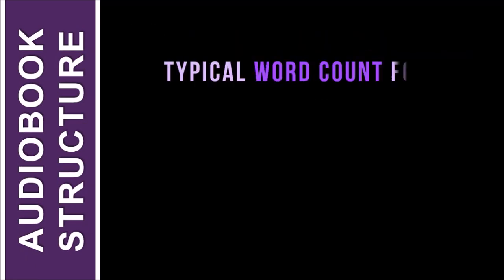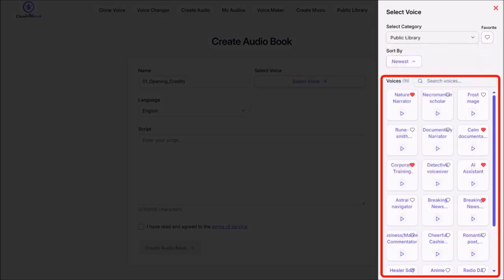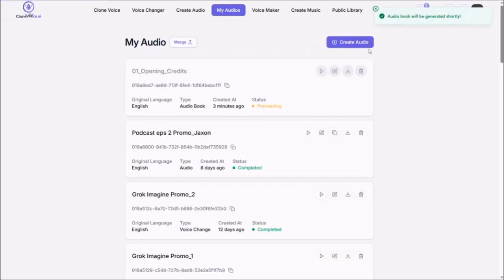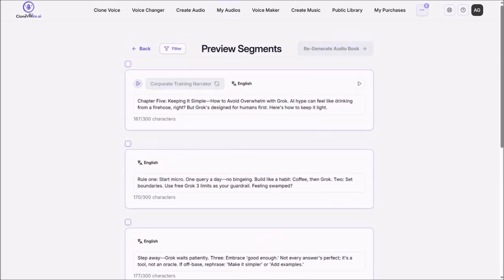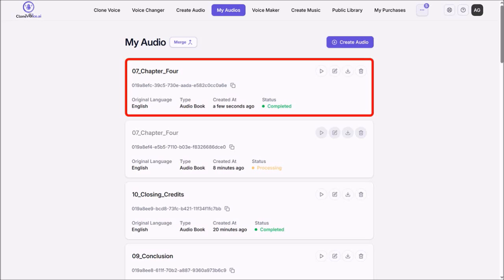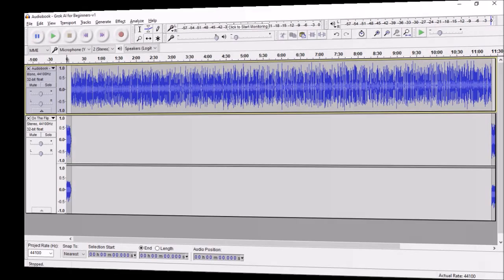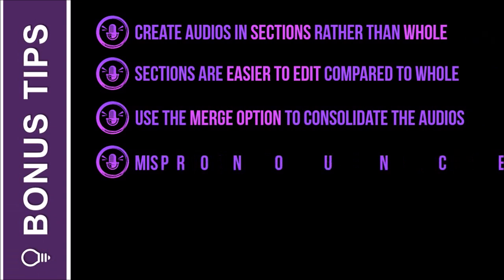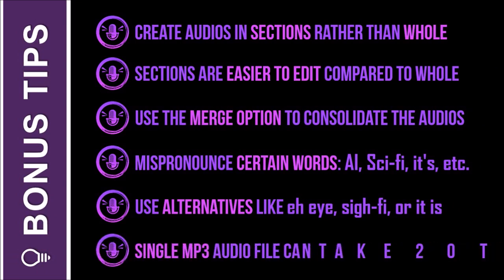How to Create Audio Books in CloneVoice AI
In this tutorial, you will learn How to Create an Audiobook in CloneVoice which is an all-in-one voice generation platform with which you can create realistic, emotionally expressive voiceovers in minutes.

Whether you're cloning your own voice, designing custom AI voices, or choosing from 7,000+ voices from the Public Library, you can narrate videos, podcasts, audiobooks, and more—without a mic or studio.

In this tutorial, I walk your through the process, step-by-step on how to create an audiobook using CloneVoice AI with natural-sounding human voices. It’s very simple to create audiobooks in CloneVoice AI, however, it does need improvement.

Some of the issues that I faced when creating an audiobook in CloneVoice AI were the pronunciation of certain words were not correct. Also, in some cases, the AI could not pronounce words like AI, sci-fi, and contractions like it’s. The trick is to use words like “eh eye”, “sigh-fi”, or “it is”.

In this video, I also cover what a typical structure of an audiobook is. You can use AI apps like ChatGPT, Copilot, or Grok AI to create the content for audio books. In fact, the audiobook content that I showcase in this tutorial was created using Grok AI.

Below you will find a list of the CloneVoice AI feature and who would benefit from it. Check the link below if you want to try this all-in-one AI voice software and get it at a discounted price. You can also check my other CloneVoice tutorials below.

🧠 Powered by advanced AI, CloneVoice offers:

• Voice Cloning & Customization: Clone your own voice or build new ones with distinct accents, tones, and emotional depth.

• Text-to-Speech in 40+ Languages: Create global content with natural-sounding voices across a wide range of languages and dialects.

• Emotion & Sound Effects Control: Add laughter, crying, whispering, and other expressive elements to bring your audio to life.

• Voice-to-Voice Translation: Speak in one language and have your voice translated and re-voiced in another, preserving your vocal identity.

• API Access for Developers: Integrate CloneVoice into apps, games, and workflows with powerful developer tools.

🎯 Perfect for:

• YouTubers, podcasters, and audiobook creators
• Educators and e-learning platforms
• Game developers and animators
• Marketing teams and ad agencies
• Accessibility advocates and voice UX designers

CREDITS: CloneVoice AI logos and screenshots are copyright protected, used with permission | Commercial rights to use video backgrounds, images, graphics and animations unless otherwise mentioned | Microsoft, Windows, and the Windows logo are trademarks, or registered trademarks of Microsoft Corporation in the United States and/or other countries | Other names may be trademarks of their respective owners.

Song Title: The Bluest Star by The 126ers